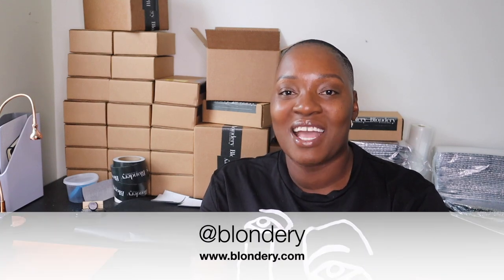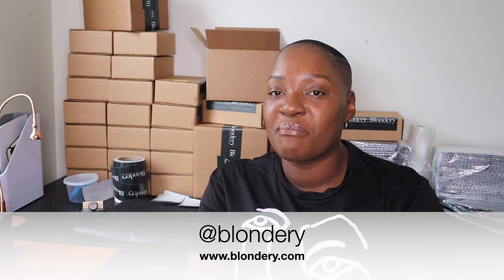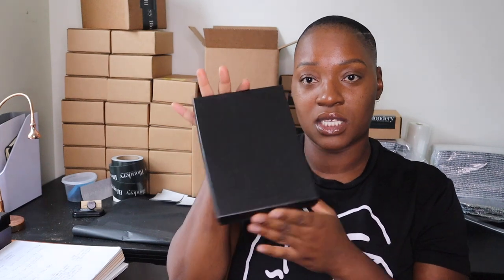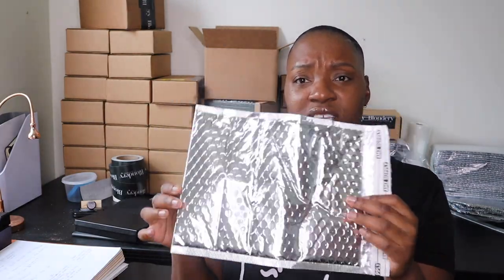WHAT I HAVE LEARNED ABOUT SHIPPING PERISHABLE FOOD | DO'S AND DON'TS | HACKS | PACKAGING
Blondery was founded by Auzerais Bellamy who uses her more than 10 years of experience as a pastry chef to produce a distinctive collection of handmade blondies.

She previously served as pastry sous-chef at Bouchon Bakery, executive pastry chef at Pies -N- Thighs and Alain Ducasse’s Benoit Bistro before founding Blondery. She has staged at Michelin star restaurants such as Per Se, French Laundry, and Daniel.

While working in the finest kitchens in both California and New York, Auzerais began her search for perfection and found a product to focus on: her pecan & salted caramel blondies.

After 10 years of tweaking, in November of 2016, Auzerais launched her business online due to the overwhelming demand and began shipping her blondies. Now in business for nearly 3 years, she ships blondies nationwide and hopes to continue to grow while maintaining the same high standards of quality and presentation.

She now lives in Bushwick, Brooklyn.